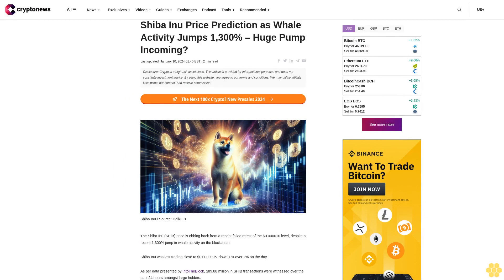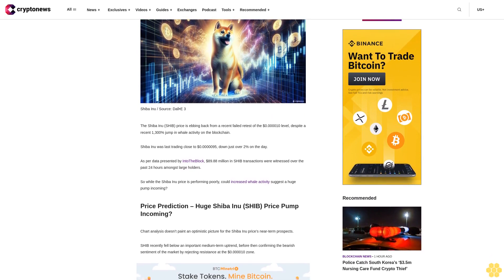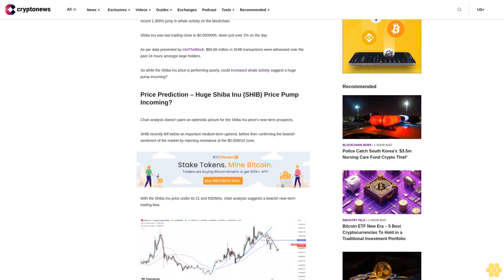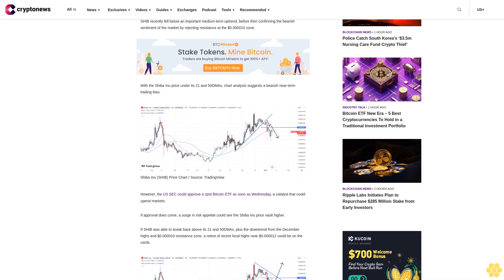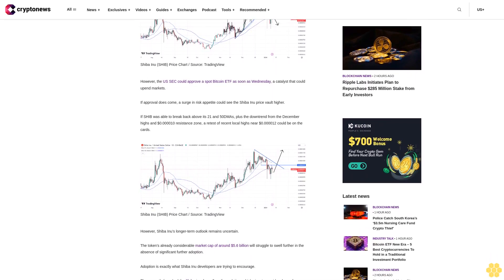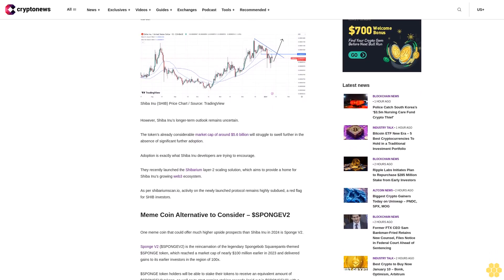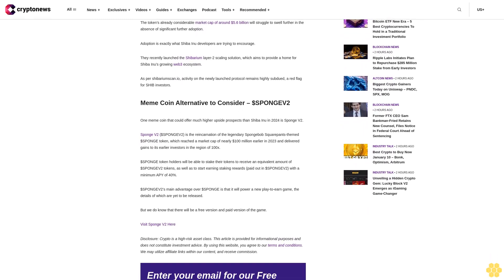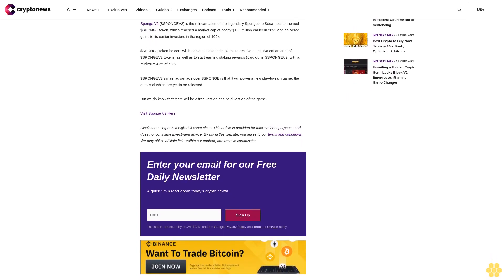Shiba Inu Price Prediction as Whale Activity Jumps 1,300% – Huge Pump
Last updated: January 10, 2024 01:40 EST

The Shiba Inu (SHIB) price is ebbing back from a recent failed retest of the $0.000010 level, despite a recent 1,300% jump in whale activity on the blockchain.

Shiba Inu was last trading close to $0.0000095, down just over 2% on the day.

As per data presented by IntoTheBlock, $89.88 million in SHIB transactions were witnessed over the past 24 hours amongst large holders.

So while the Shiba Inu price is performing poorly, could increased whale activity suggest a huge pump incoming?

Price Prediction – Huge Shiba Inu (SHIB) Price Pump Incoming?.

Chart analysis doesn’t paint an optimistic picture for the Shiba Inu price’s near-term prospects.

SHIB recently fell below an important medium-term uptrend, before then confirming the bearish sentiment of the market by rejecting resistance at the $0.000010 zone.

With the Shiba Inu price under its 21 and 50DMAs, chart analysis suggests a bearish near-term trading bias.

However, the US SEC could approve a spot Bitcoin ETF as soon as Wednesday, a catalyst that could upend markets.

If approval does come, a surge in risk appetite could see the Shiba Inu price vault higher.

If SHIB was able to break back above its 21 and 50DMAs, plus the downtrend from the December highs and $0.000010 resistance zone, a retest of recent local highs near $0.000012 could be on the cards.

However, Shiba Inu’s longer-term outlook remains uncertain.

The token’s already considerable market cap of around $5.6 billion will struggle to swell further in the absence of significant further adoption.

Adoption is exactly what Shiba Inu developers are trying to encourage.

They recently launched the Shibarium layer-2 scaling solution, which aims to provide a home for Shiba Inu’s growing web3 ecosystem.

As per shibariumscan.io, activity on the newly launched protocol remains highly subdued, a red flag for SHIB investors.

Meme Coin Alternative to Consider – $SPONGEV2.

One meme coin that could offer much higher upside prospects than Shiba Inu in 2024 is Sponge V2.

Sponge V2 ($SPONGEV2) is the reincarnation of the legendary Spongebob Squarepants-themed $SPONGE token, which reached a market cap of nearly $100 million earlier in 2023 and delivered gains to its earlier investors in the region of 100x.

$SPONGE token holders will be able to stake their tokens to receive an equivalent amount of $SPONGEV2 tokens, as well as to start earning staking rewards (paid out in $SPONGEV2) with a minimum APY of 40%.

$SPONGEV2’s main advantage over $SPONGE is that it will power a new play-to-earn game, the details of which are yet to be released.

But we do know that there will be a free version and paid version of the game.

Visit Sponge V2 Here